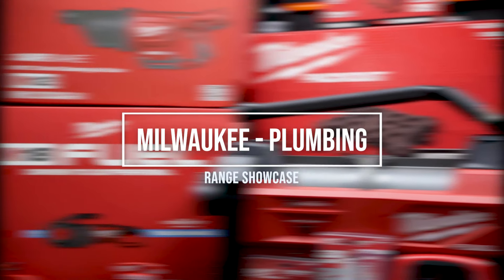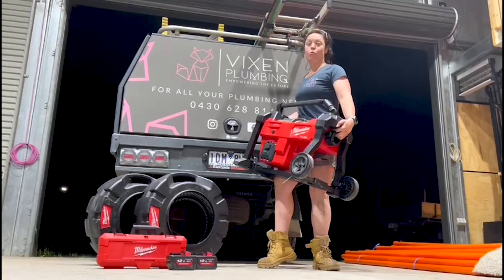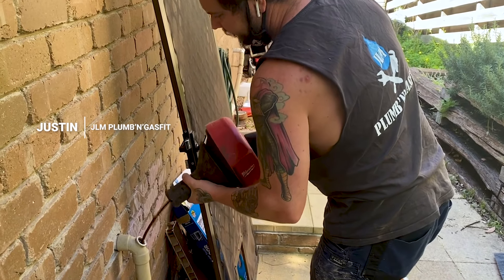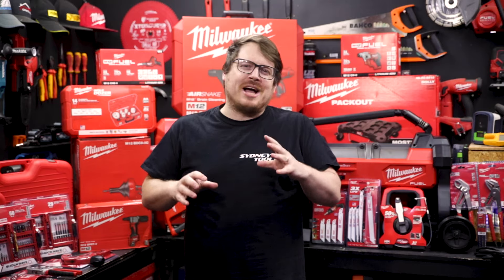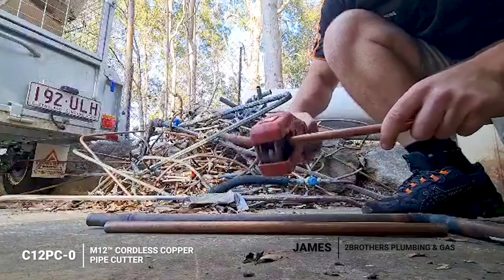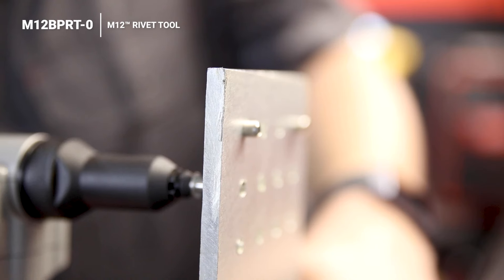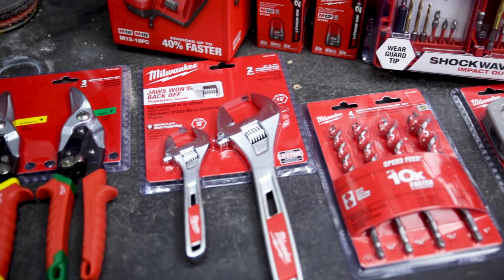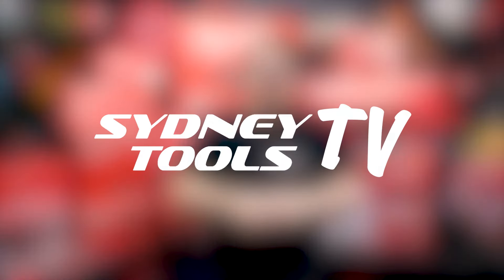Milwaukee Plumbing Tools - Plumbers Showcase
Plumbing requires specialised tools.  In this video, we look at the range of unique offerings from Milwaukee specifically designed for Plumbers. Each item is time stamped and linked below.

Also, you can request a job site demonstration in Australia, with any of these specialised plumbing tools

Featured Tools:
0:12 - M18 FUEL™ SECTIONAL SEWER
0:49 - M12™ AIRSNAKE™
1:14 - M12™ DRAIN SNAKE M12BDC8-0C
1:31 - M18 FUEL™ PIPE THREADER
2:03 - M12 FUEL™ HACKZALL™
2:38 - M12™ FORCE LOGIC™
2:38 - M18™ FORCE LOGIC™
BRUSHLESS PRESS TOOL
3:14 - M12™ RIVET TOOL M12BPRT-0